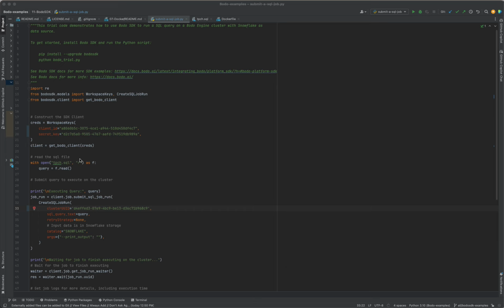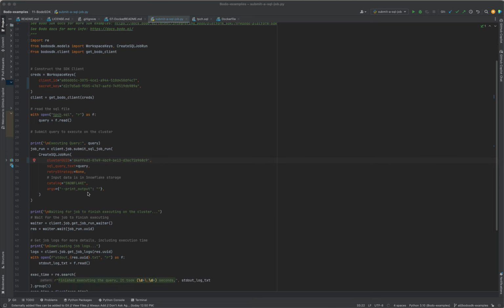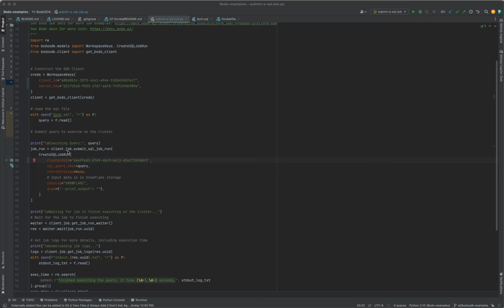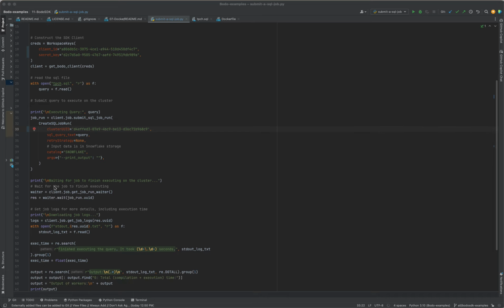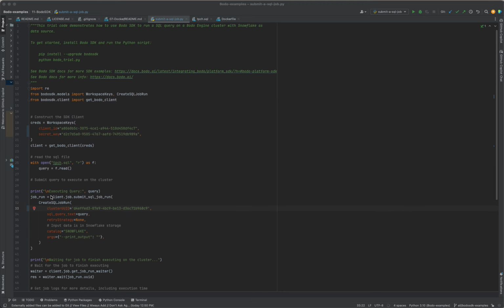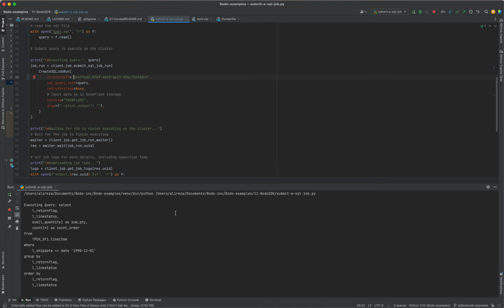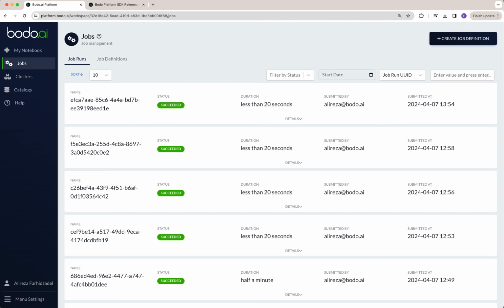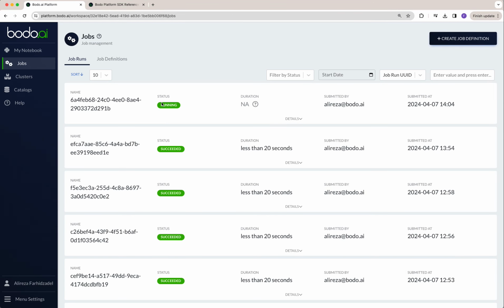Bodo Training | How to submit a job | Hands on prod | BodoSDK - How to use SDK to submit a job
In this video, Ali shows us how to submit a job with BodoSDK instead of running it through the Bodo platform. Recall that BodoSDK is another option for using Bodo programmatically that enables you to easily integrate Bodo with your existing workflow tools. You can access BodoSDK specific resources and examples by clicking the link below and searching BodoSDK.

Cheers!
Bodo Team